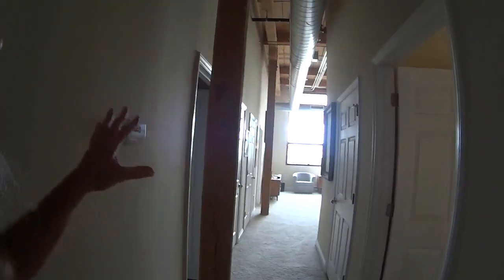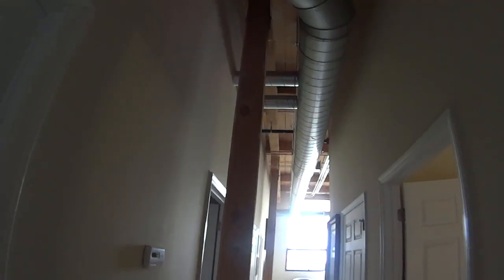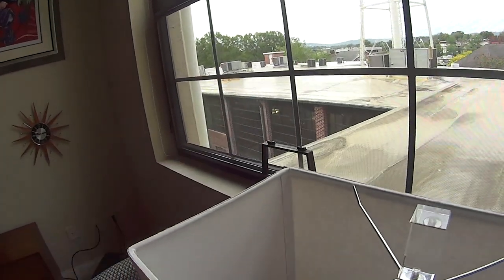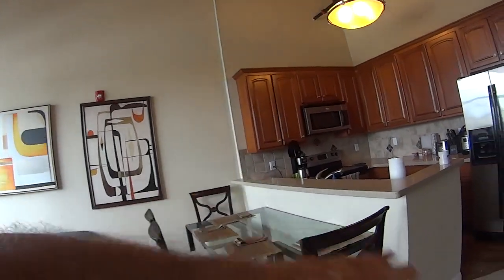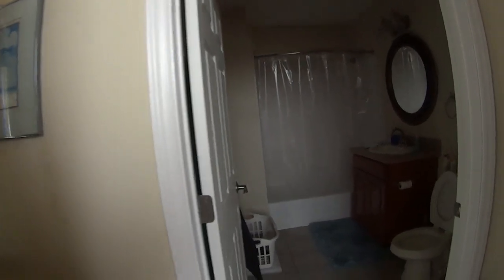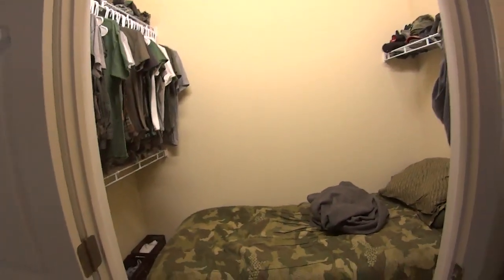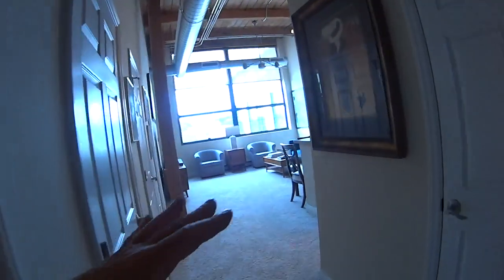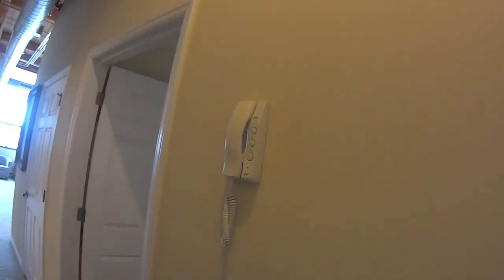Where I Am Hunkering Down